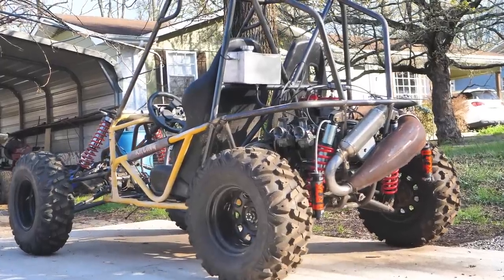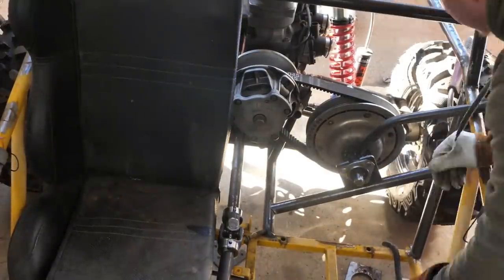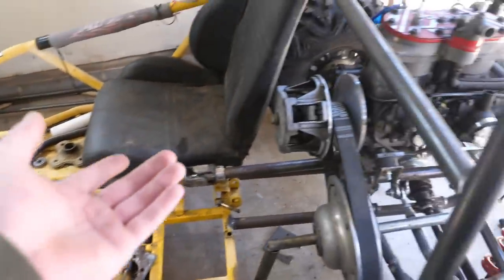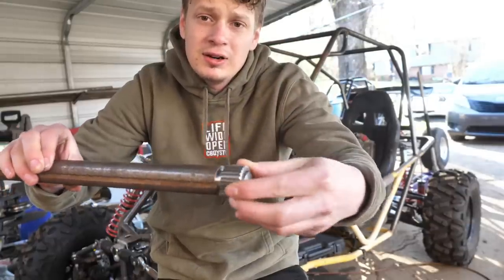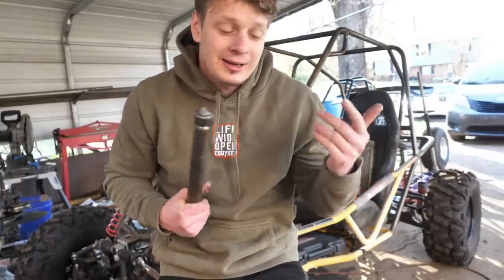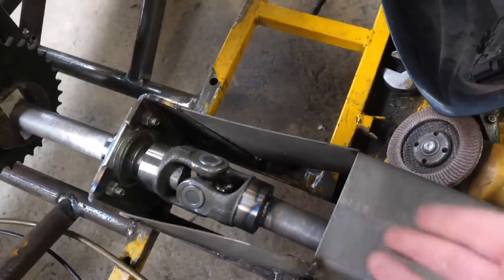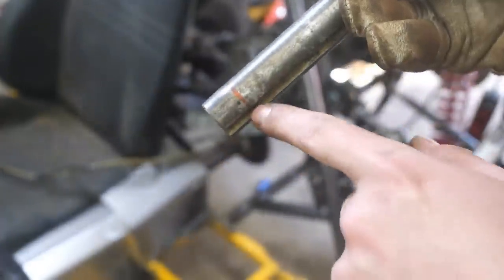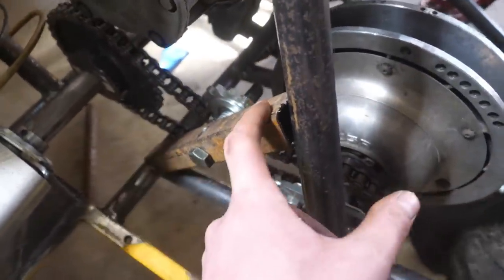700cc Mini Awd Buggy first Start!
In today's video we work on getting the power to the ground. This used to be a Chinese buggy that has received a full rework. Including a 700cc 2 stroke snowmobile engine.